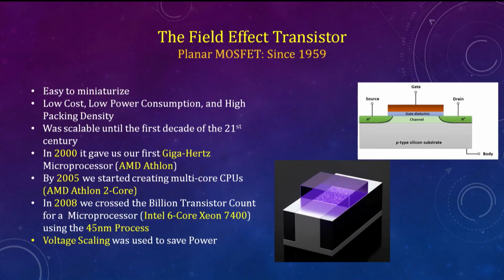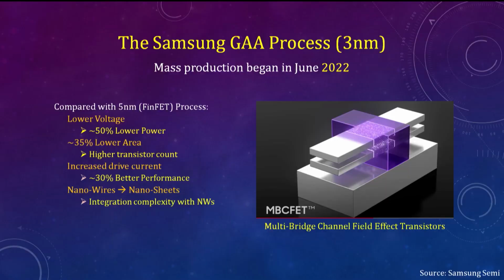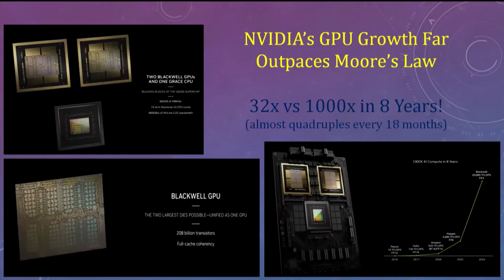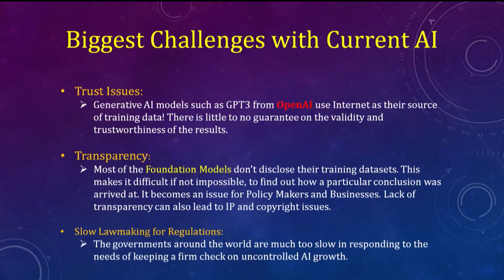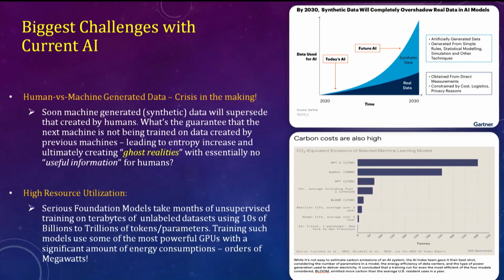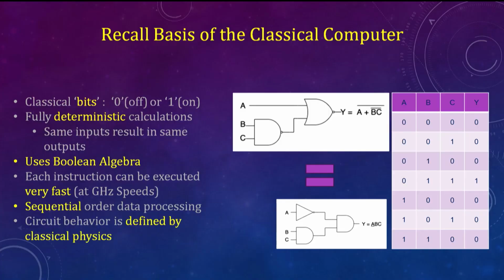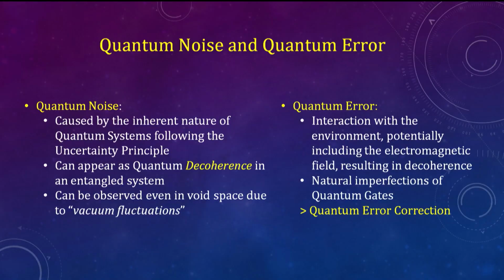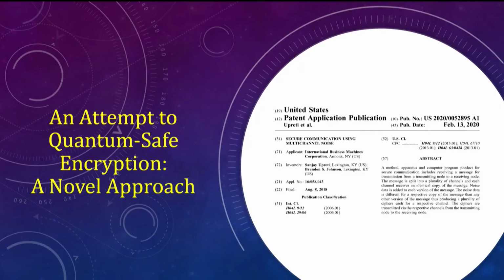Semiconductors AI Quantum Computers